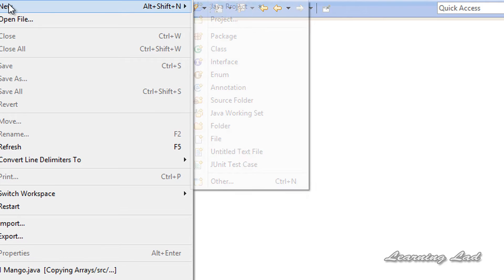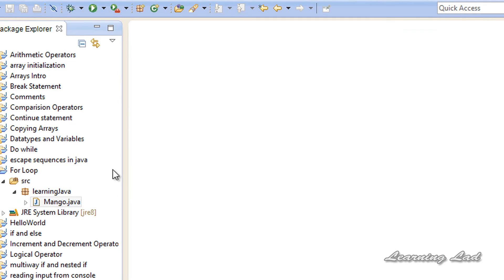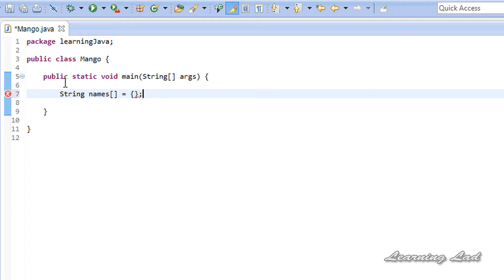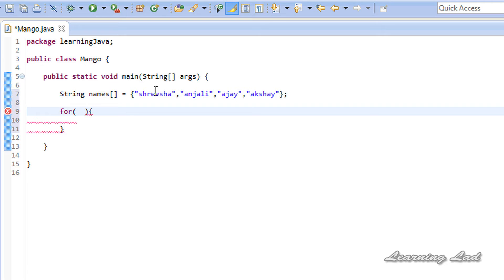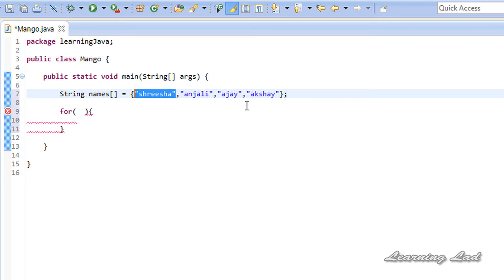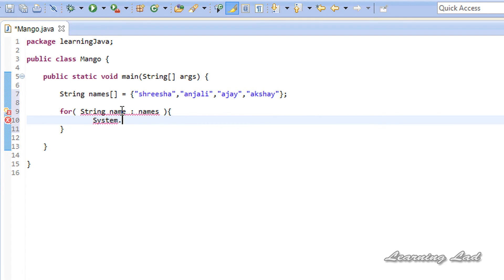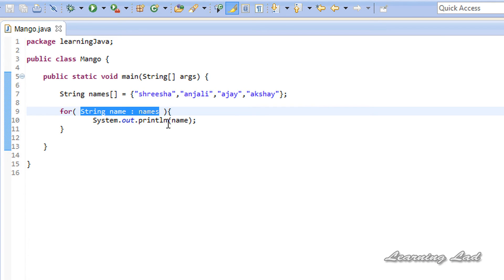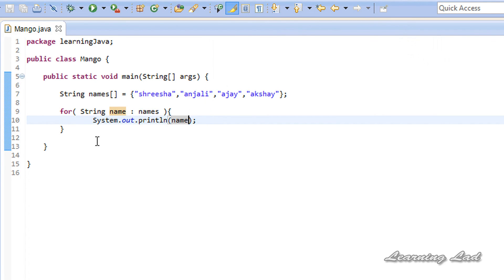For Each Loop and Arrays in Java Programming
In this video tutorial for beginners you will learn about the usage of foreach loop along with arrays in java programming language with example.

You will learn what is the use of for each loop, what is the syntax of it, how to use it with arrays, what is the advantage of using it with arrays in detail with examples.